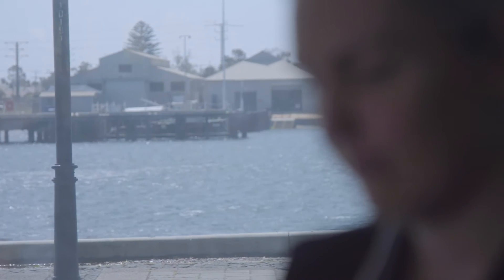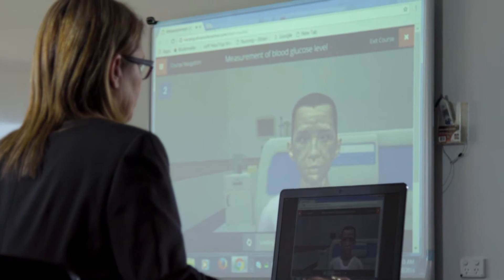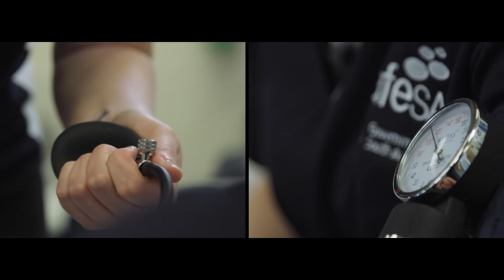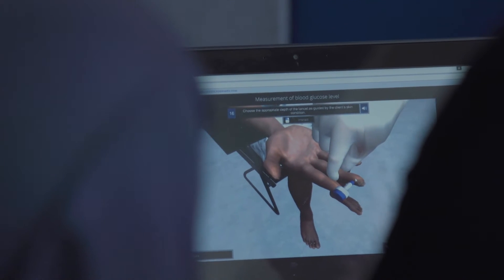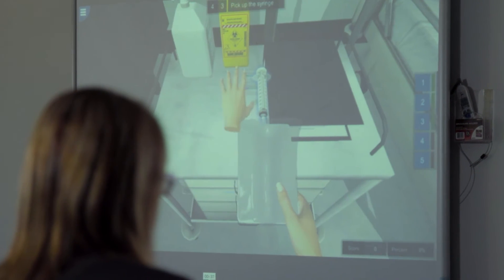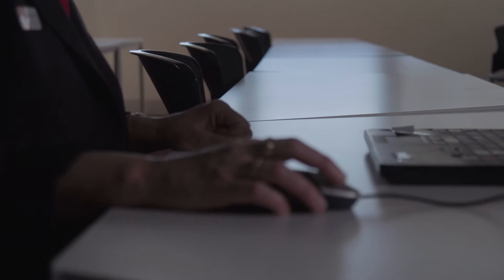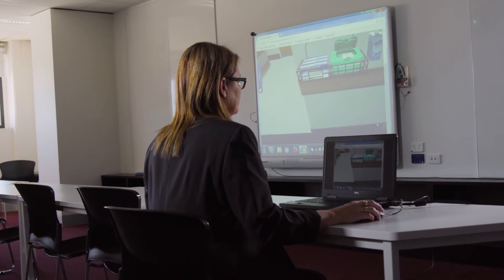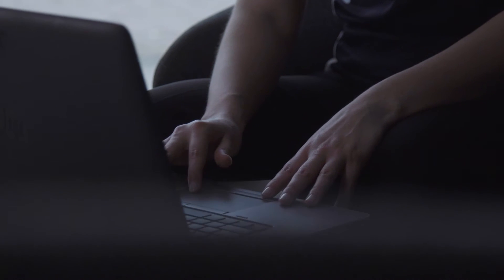NurseSim Training Simulator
TAFE SA and ETRAIN's innovative 3D training simulation 'NurseSim' won the Community Services award and Infrastructure & Platforms Innovation of the Year award at the 2016 iAwards. NurseSim is a healthcare simulation tool that helps students practice general procedures, resulting in better skilled and more confident graduates. Students are able to put into practice the information they gained from lectures, workshops and practical learning situations in the convenience of their own home, library or anywhere with internet access.

NurseSim allows them to control the simulation using a mouse (or touchscreen) to lift equipment and interact with patients at the click of the button. Students are able to walk around a virtual hospital environment as well as inspect and rotate various objects throughout the training.